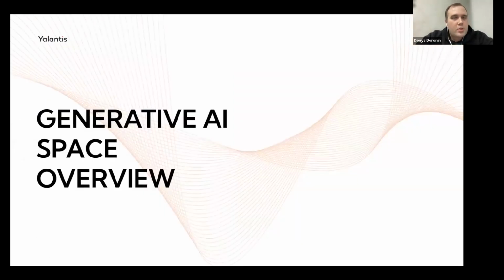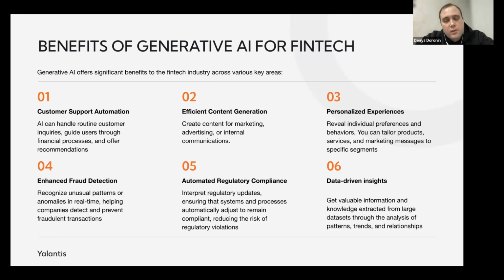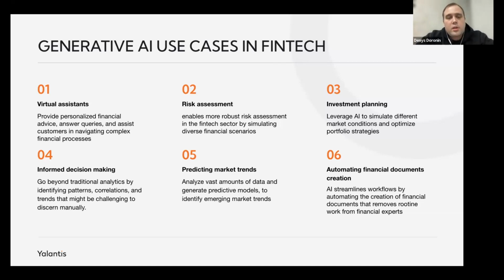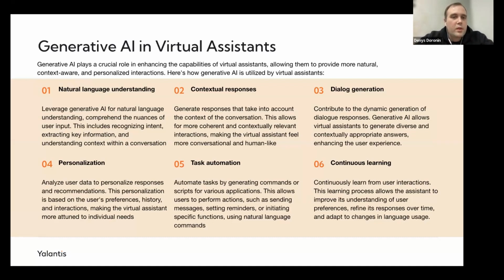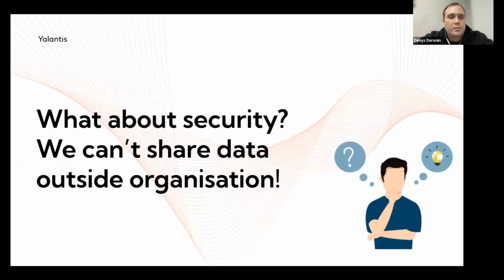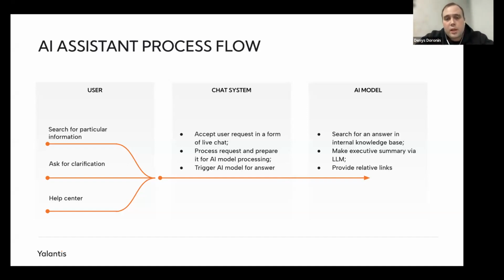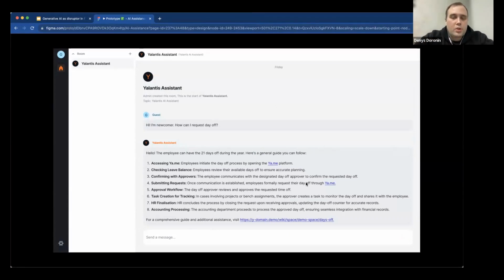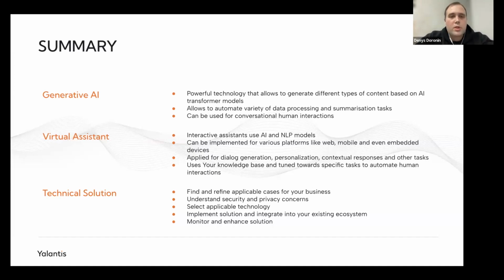Generative AI and virtual assistants in the FinTech industry, Denis Doronin, CTO at Yalantis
Unveil the power of generative AI in FinTech! Dive into our comprehensive video that breaks down the exciting world of generative AI and its transformative role in the financial sector. Here's a snapshot of what you'll find:

- Understanding generative AI: what it is and why it matters.
- The perks of generative AI in FinTech: why it's a game changer.
- Practical uses: how generative AI is applied in FinTech.
- Virtual AI assistants decoded: your new financial ally.
- Generative AI meets virtual assistants: a synergy to watch.
- Why virtual assistants are essential in FinTech.
- AI and security: balancing innovation and safety.
- The flow of AI assistants: how they work.
- Building an AI assistant: the architectural blueprint.
- Tech stack essentials for AI assistant development.
- See it in action: our virtual assistant demo.
- Recap: highlights and insights from the presentation.
- Customizing the Yalantis virtual assistant: tailoring it to your needs.
- Performance check: speed, accuracy, and scalability.
- Enhancing user experience: what's included and what's extra?

This video is perfect for anyone keen on FinTech innovations, AI technologies, or simply looking to stay ahead in the rapidly evolving world of finance! FinTech GenerativeAI Yalantis"

0:00 Intro and agenda
1:56 What is generative AI?
3:40 Benefits of generative AI for FinTech
7:02 Use cases of generative AI in FinTech
10:22 What is a virtual AI assistant?
11:41 Generative AI in virtual assistants
15:07 Benefits of virtual assistants for FinTech
17:19 Security and AI
20:07 AI assistant process flow
21:23 AI assistant architecture
22:31 Technical stack for AI assistant development
23:43 Virtual assistant demo
26:45 Summary of the presentation
29:35 How customizable is the Yalantis virtual assistant in terms of training on a specific company's internal data and processes, especially when dealing with unique or industry-specific knowledge bases?
32:16 How does the assistant perform in terms of speed and accuracy in information retrieval, and how scalable is it in handling increasing volumes of data or growing numbers of users?
34:06 What features are included and can be added to enhance the user experience?
35:58 Outro

This video is perfect for FinTech professionals, AI enthusiasts, or anyone curious about the future of finance and technology. FinTech GenerativeAI Yalantis"